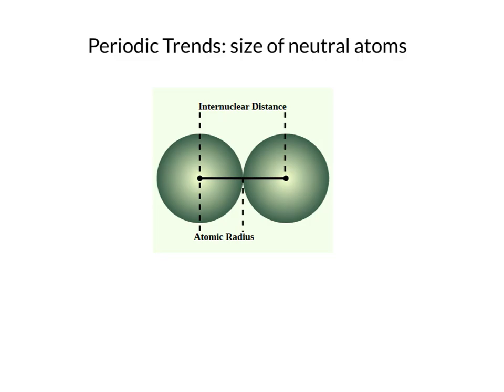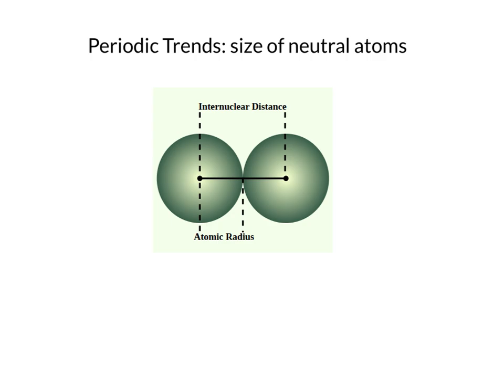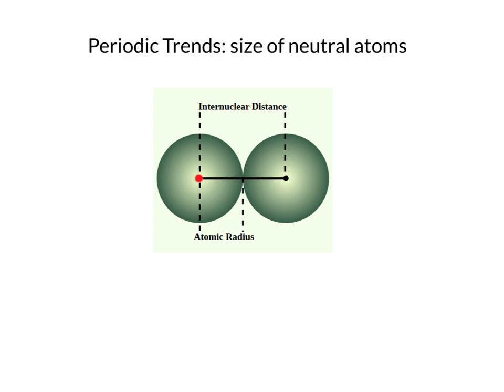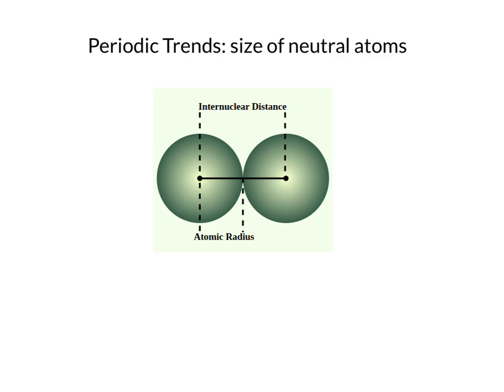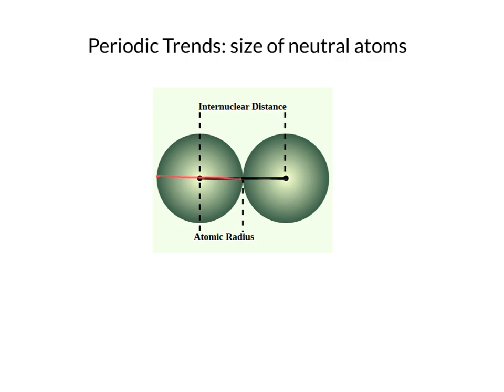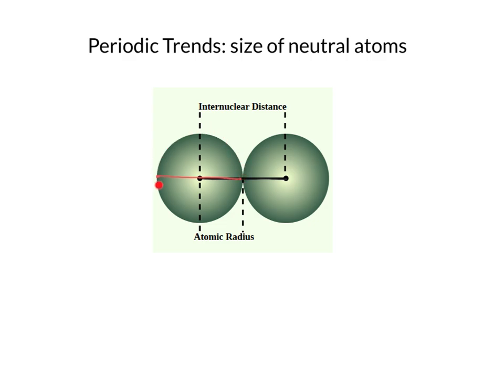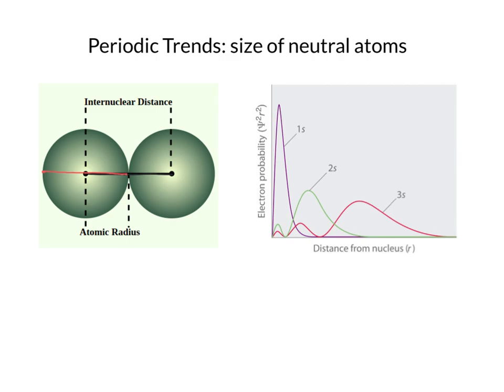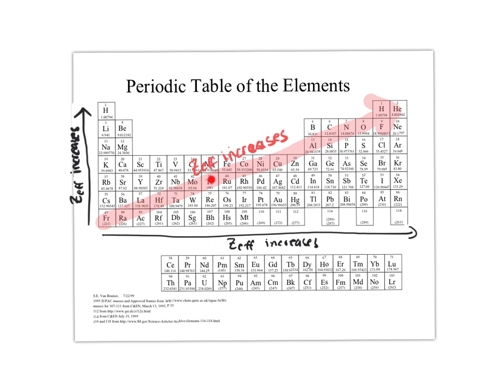Periodic Trend neutral size